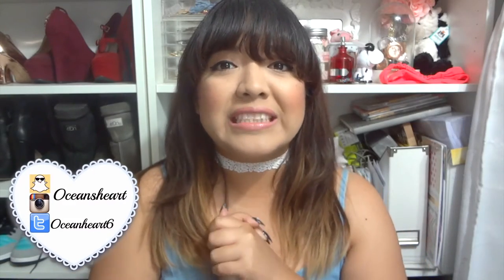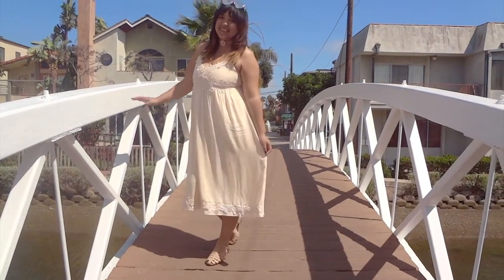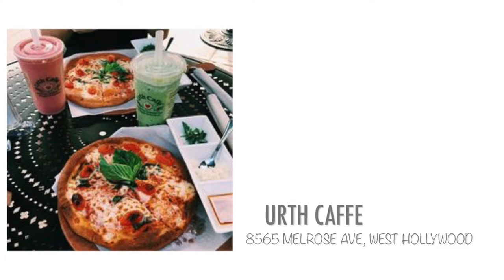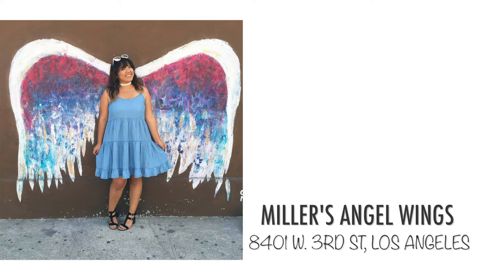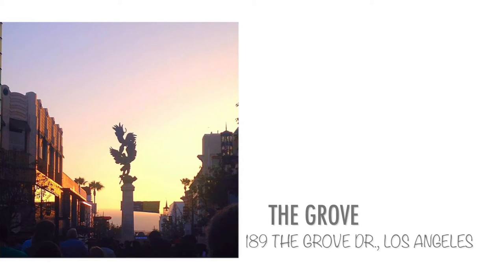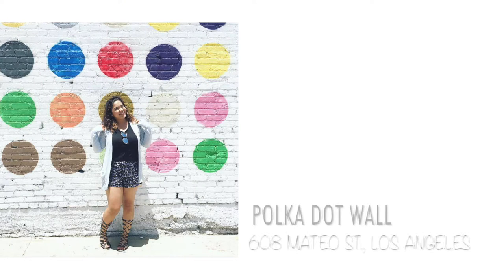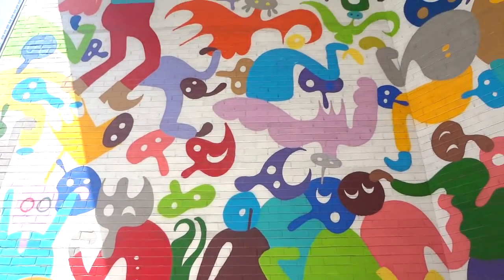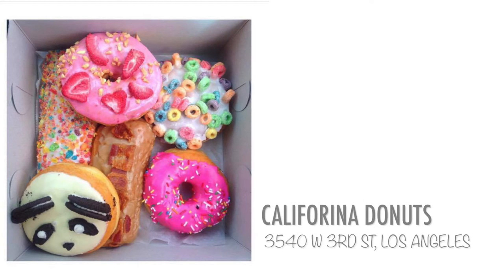Instagram Worthy Places in LA | Part 1